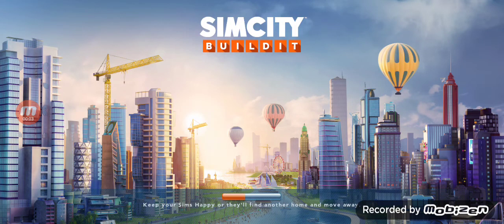SimCity Buildit What Is The Rebuilding Method ?